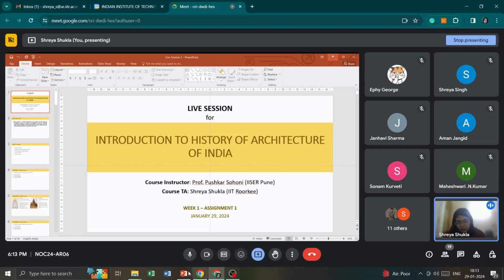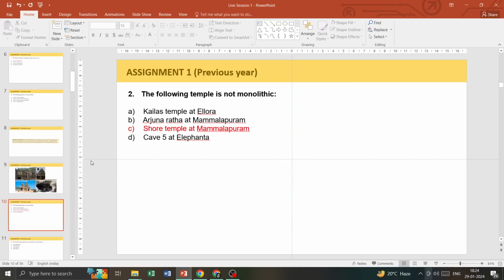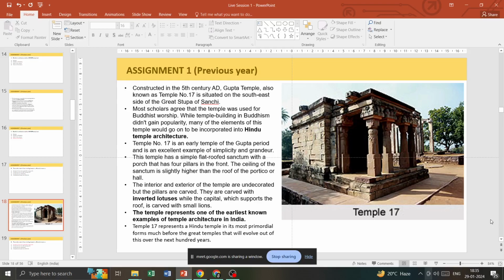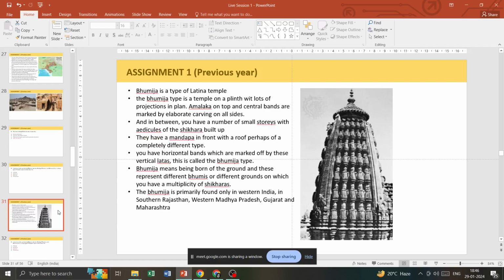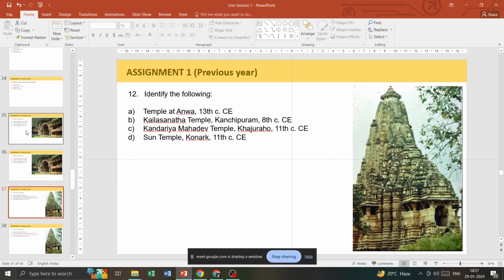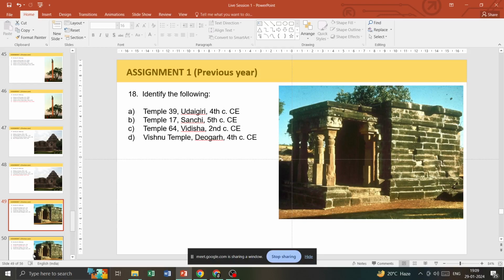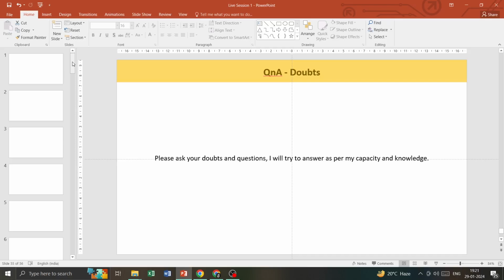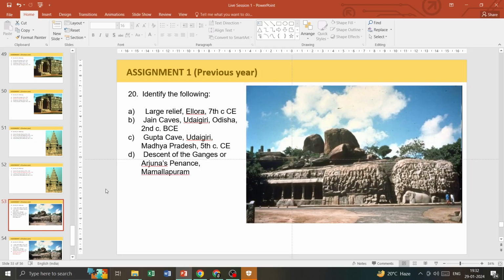Introduction to History of Architecture in India - Week 1 - Live Session (2024)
NPTEL Course - NOC24-AR06 - Introduction to History of Architecture in India - Live Session - 2024